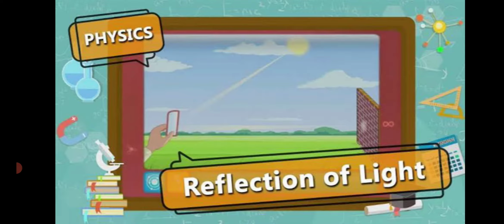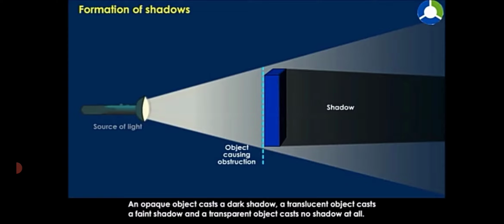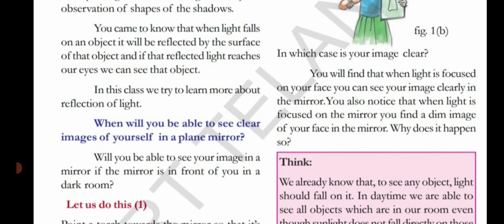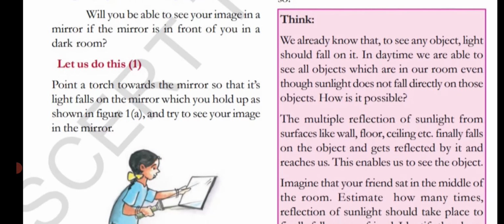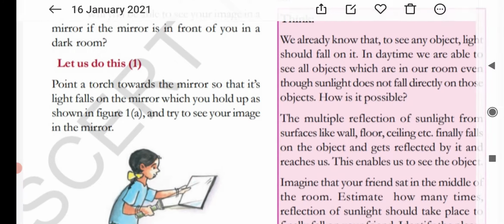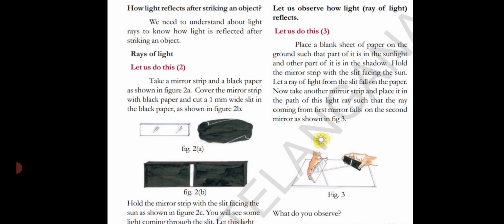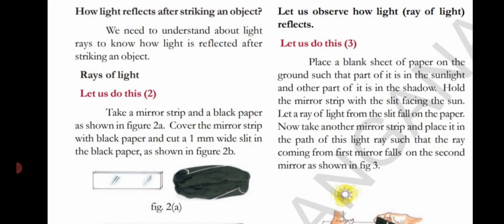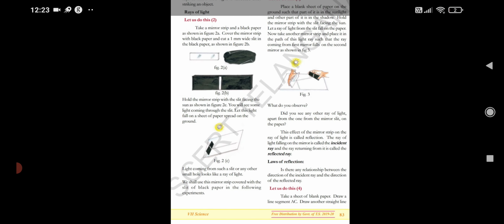Martinet High School, Reflection of light, Class 7, Part-1